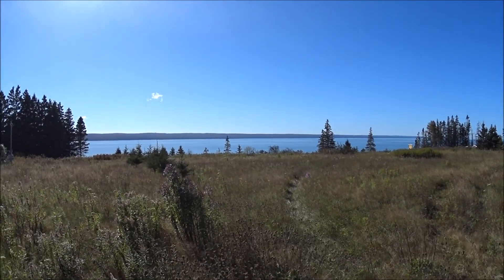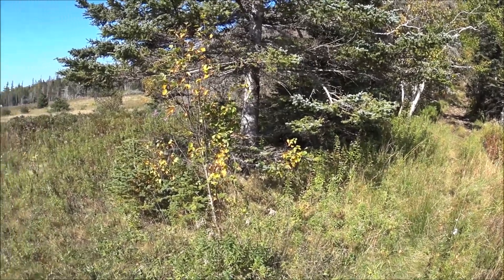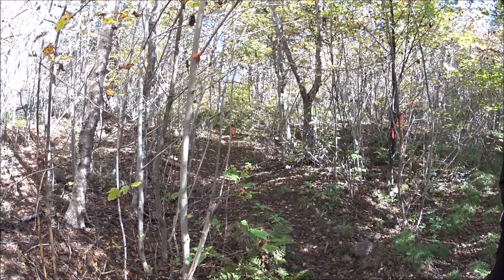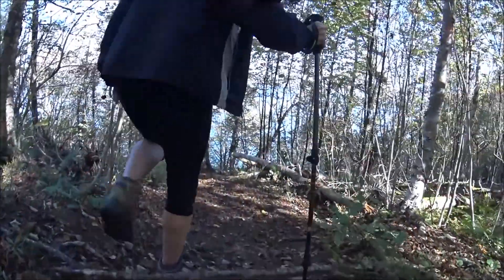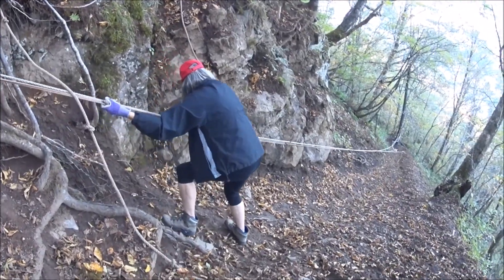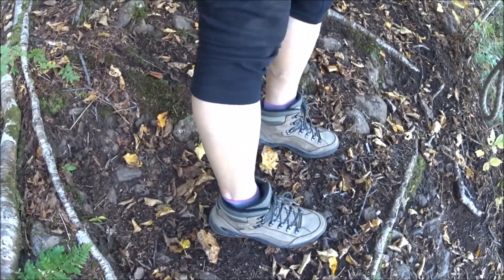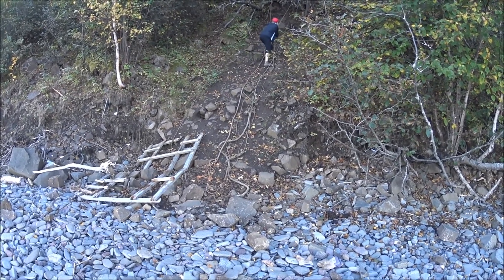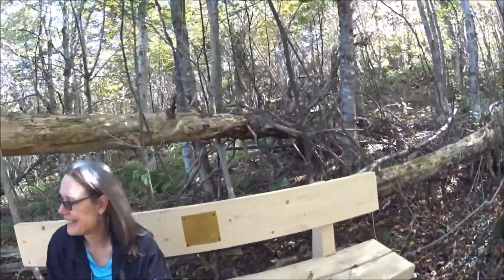Amethyst Cove Hike - Nova Scotia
Amethyst Cove trail,  for us started at the parking lot where we headed across the field, entered the trees  and picked up an obvious ascending trail heading to the left. The video shows a few entry points to the trail. There are also coordinates that has the trail beginning shortly after entering the main Cape Split trail. Either start to the trail still leaves hikers with some confusion as there are several forks in the trail with really no clear indicators as to the direction to take. There is some tape, but no wheres near enough.  Hike takes maybe 30 mins to the top, and the beginning of the  descent to the beach if you don’t get lost which would be very easy.  Rated difficult, as there is a long challenging descent / accent, trail is poorly marked. Well worth the adventure. Beach would be difficult  hiking without serious hiking boots. Know your tides.
Hiked - October 13 2017
Music by Gavin Luke - Sweet as Honey / Together We Can